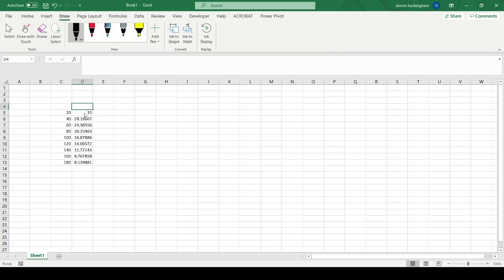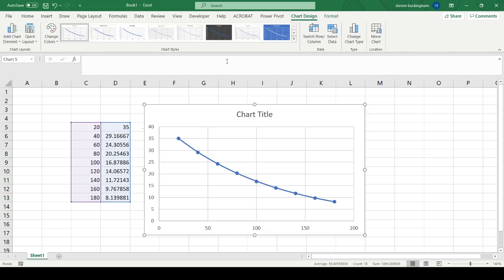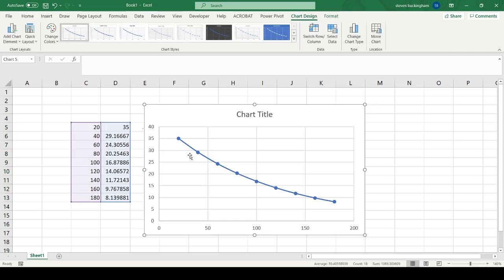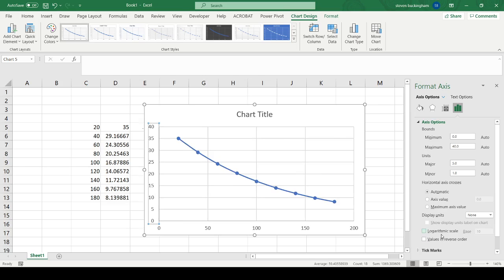working out thalf and t0